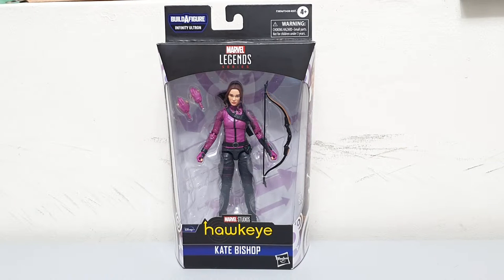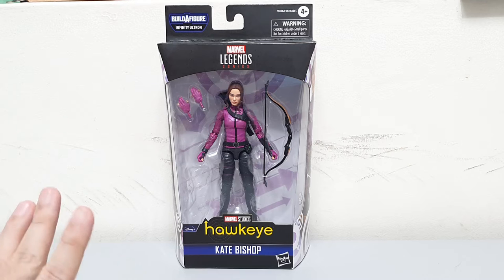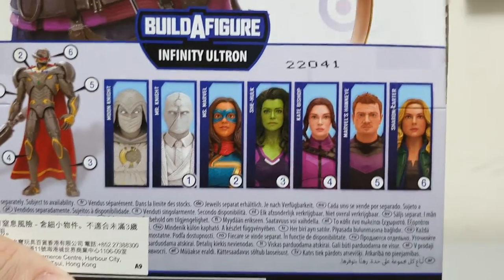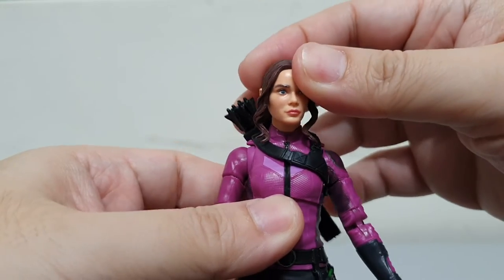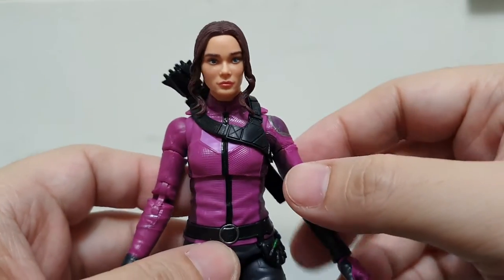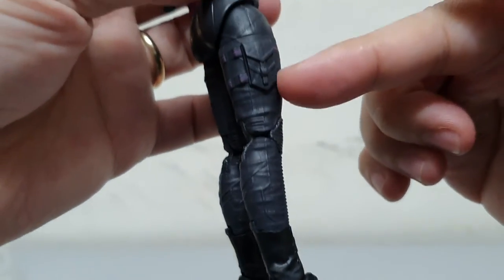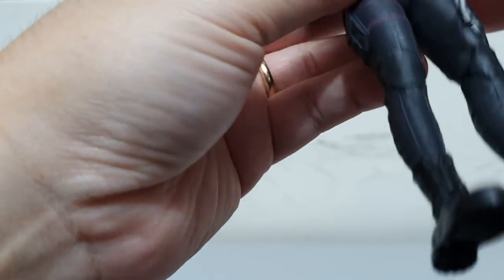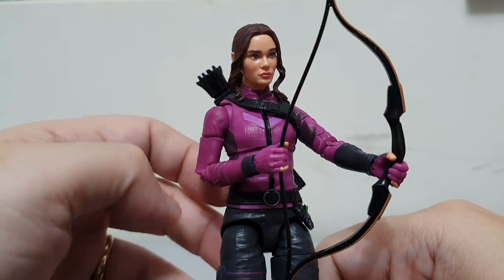Marvel Legends KATE BISHOP Hawkeye Disney+ Infinity Ultron BAF Wave MCU Figure Unbox & Quick Review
Unboxing and quick review of the Marvel Legends Disney Plus Kate Bishop